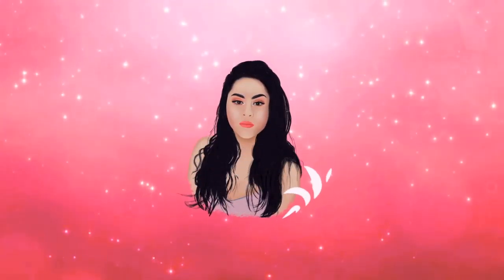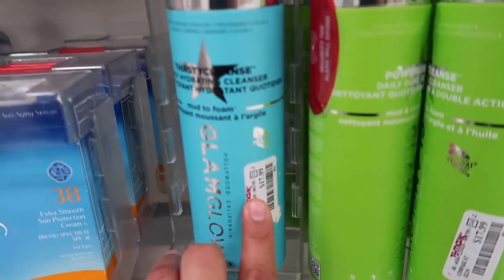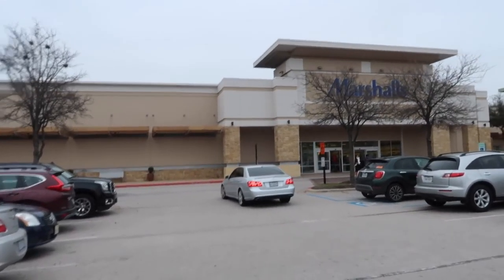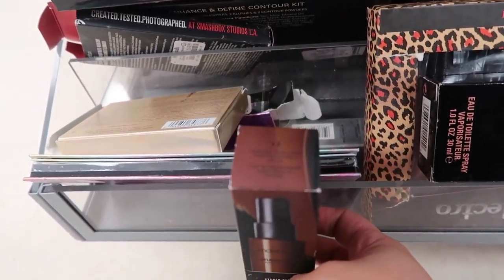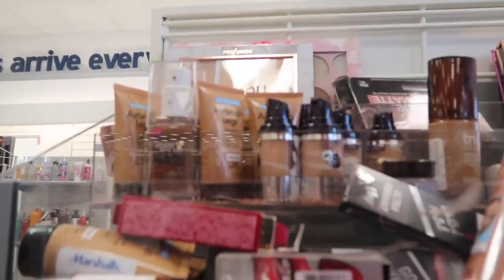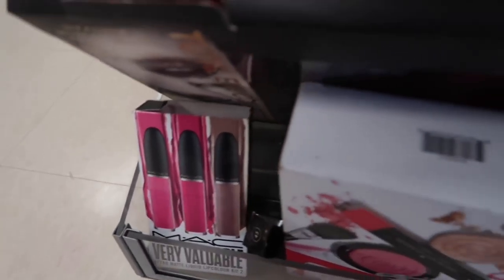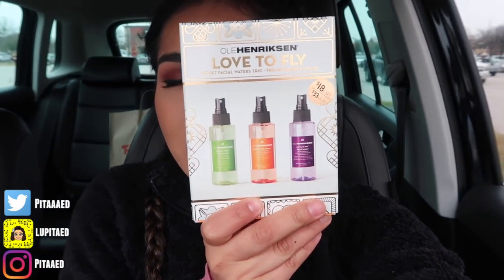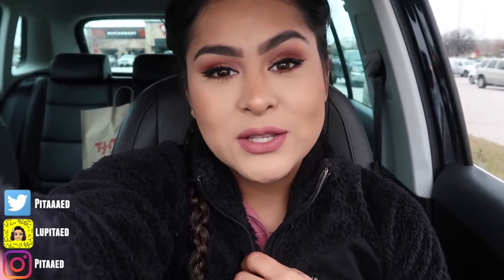You WON'T Believe What I found at TjMaxx MAKEUP DEALS !!!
United States